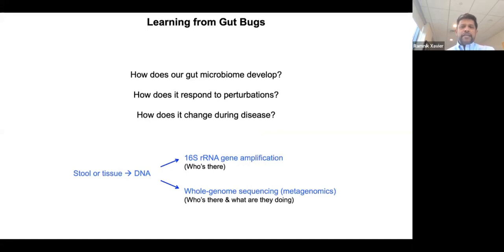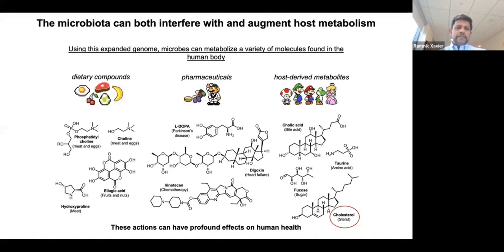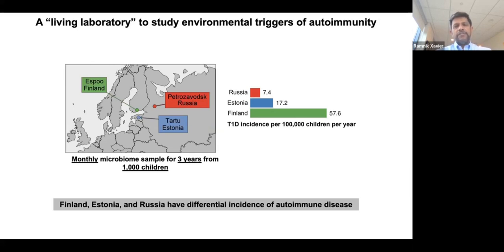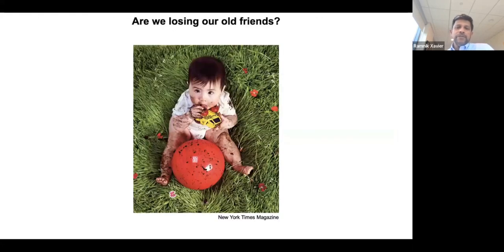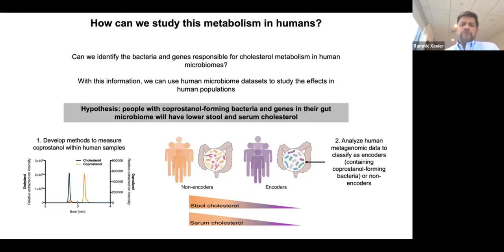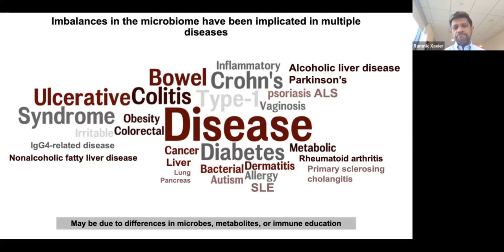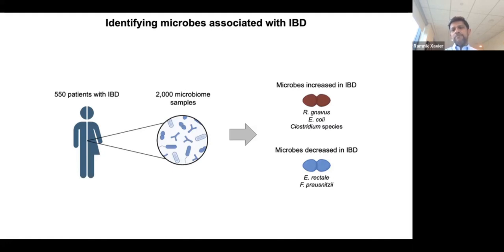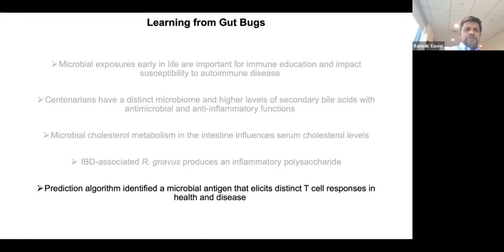Food for Thought: Learning from Gut Bugs